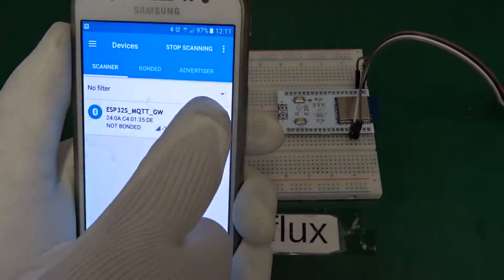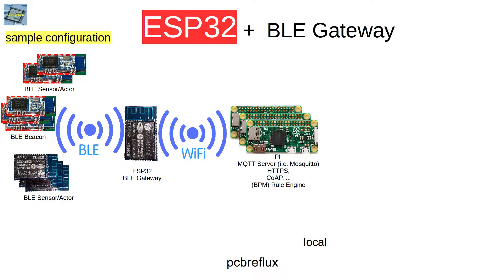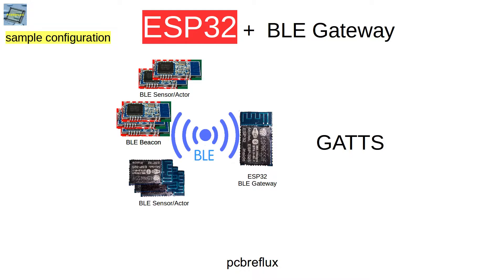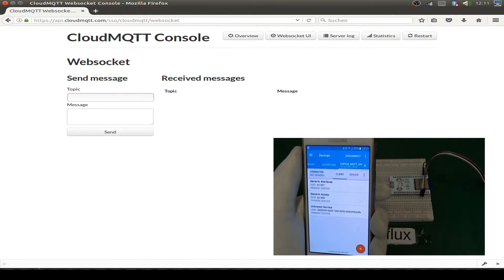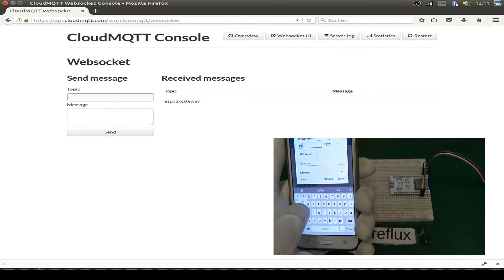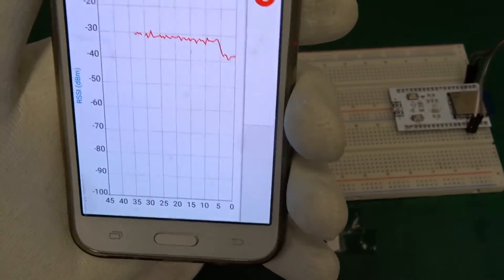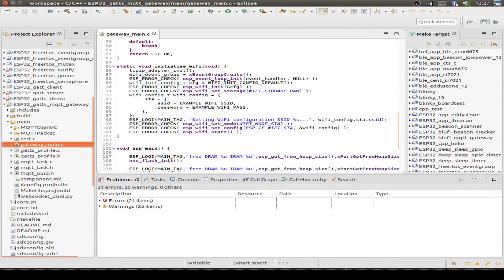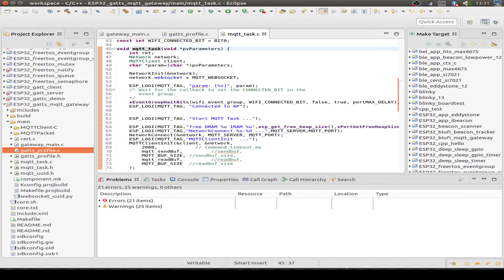ESP32 #24: IoT BLE MQTT Gateway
Utilize the ESP32 as an Bluetooth Low Energy to WiFi or Cloud Gateway. This example connects to CloudMQTT to publish the written GATTS data but can be configured to uses any MQTT 3.1.1 Server.

Devolopment Environment